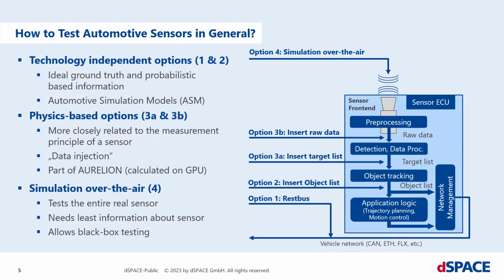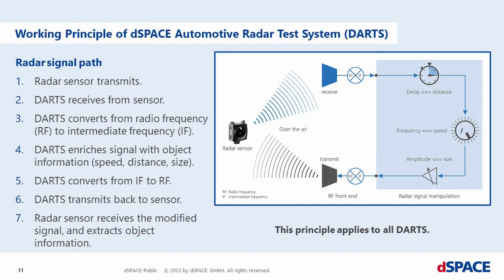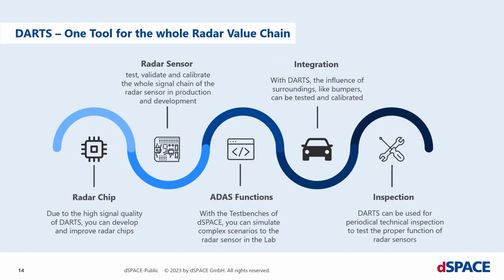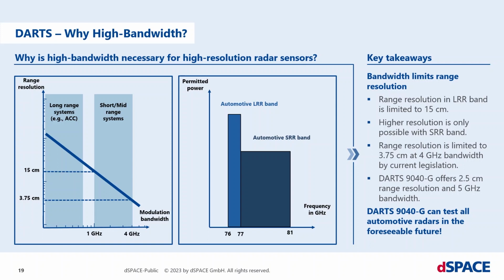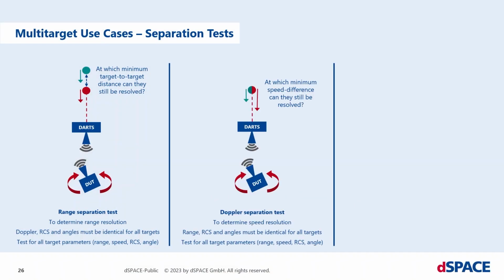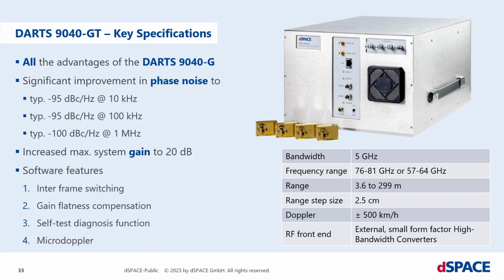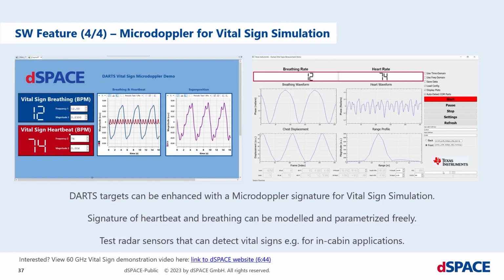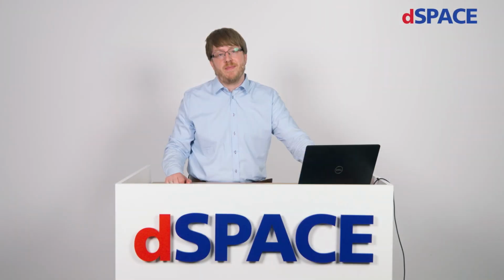Deep Dive: How to Validate Radars with DARTS-9040GT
Whether you are working on validating the performance of a radar chip, the specifications of a radar sensor you develop or evaluate different radar sensor suppliers as an OEM: dSPACE offers a powerful tool to test complex radar systems without the need to have any information about its inner workings or special interfaces. The DARTS stimulates radars purely over-the-air. And with the new DARTS 9040-GT validating challenging radar specifications becomes much easier because:

- Only one device for all target separation tests
- Two targets from one angle or two angles
- Change front-end configuration by software
- For precise, repeatable and comfortable tests

How to Validate Radars with DARTS-9040GT